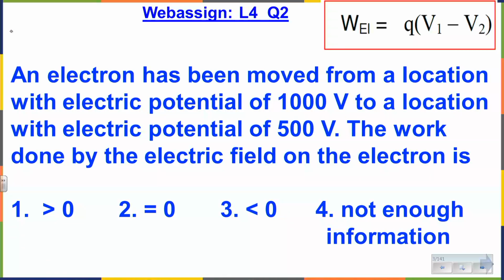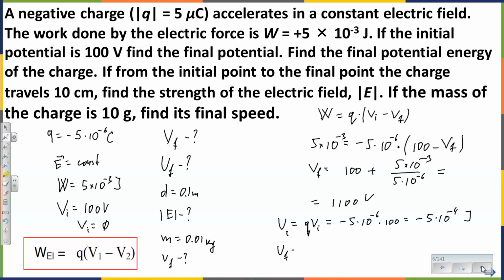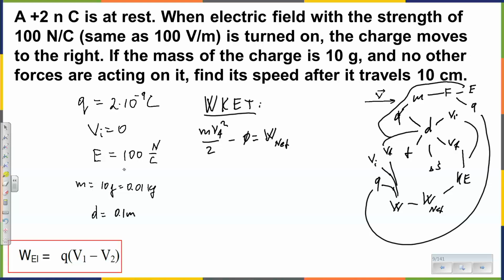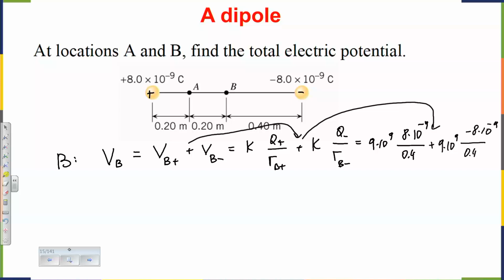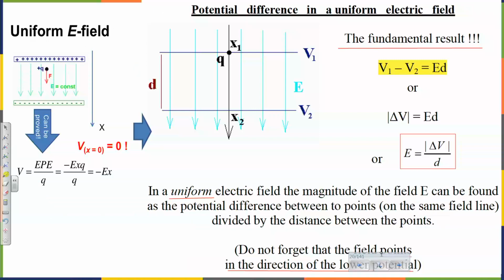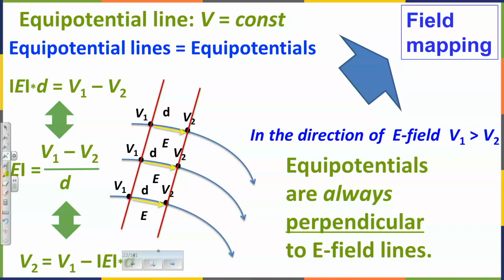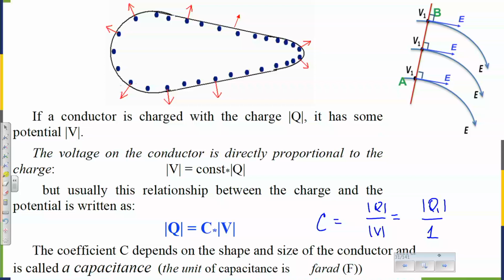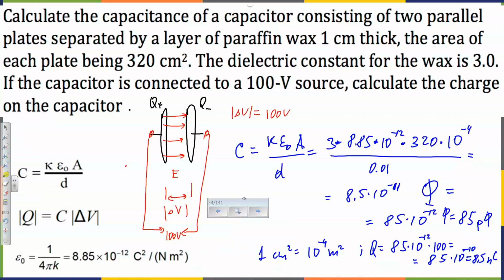Physics from Dr. Voroshilov: Elementary Physics: Second Semester; Lecture 4; only slides